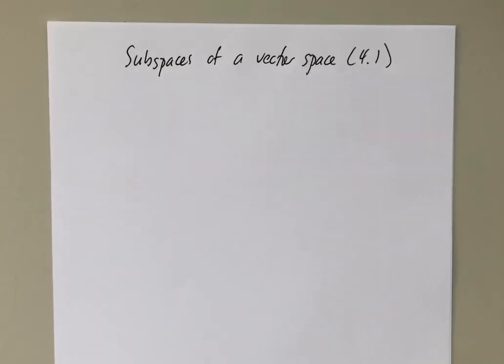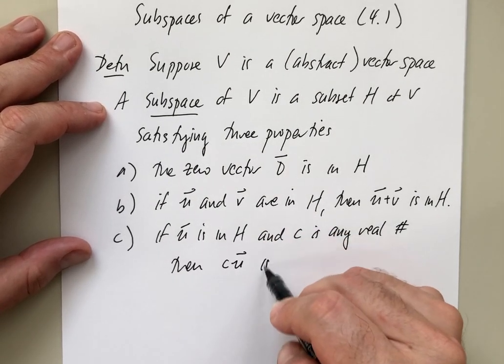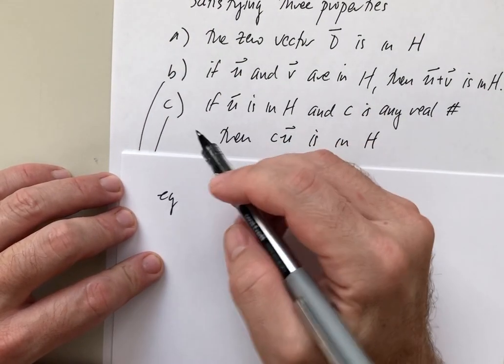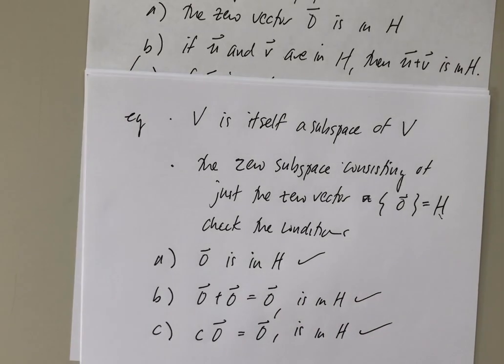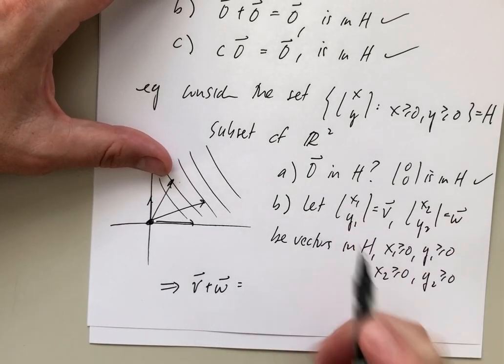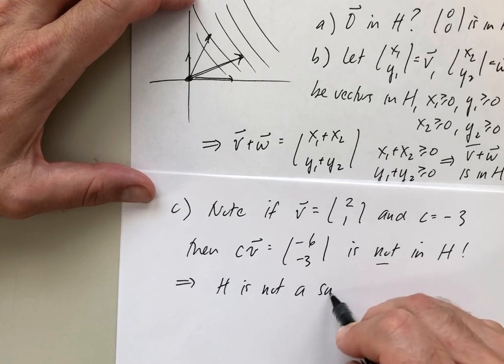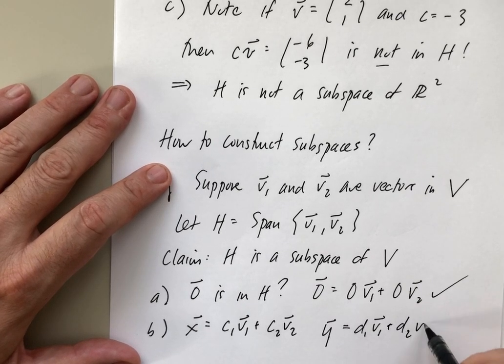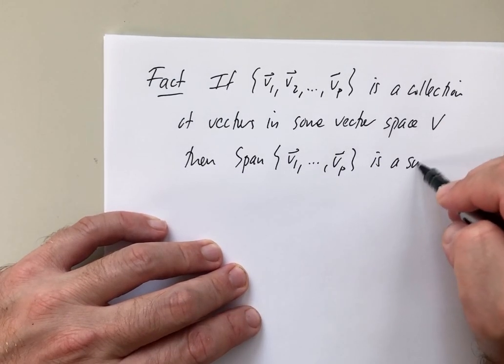Lecture 13 Part 2 (Subspaces)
Subspace of a vector space, subspace spanned by a set of vectors (Material taken from "Linear Algebra and Its Applications" by Lay, Lay, and McDonald)